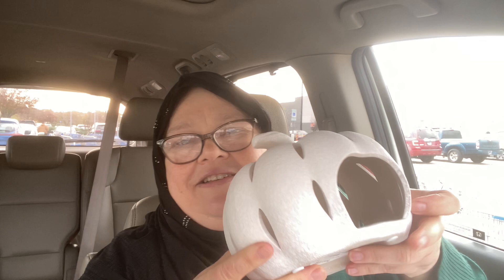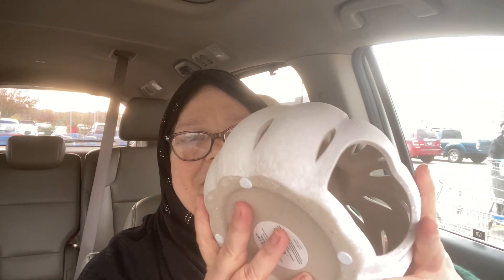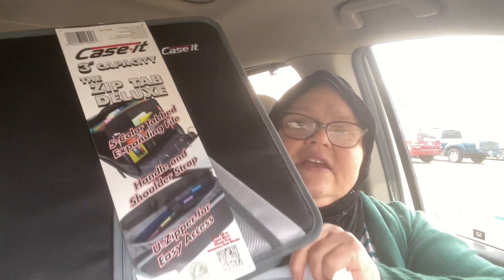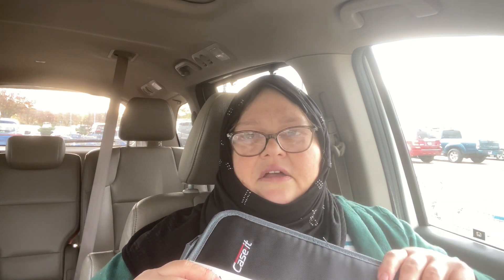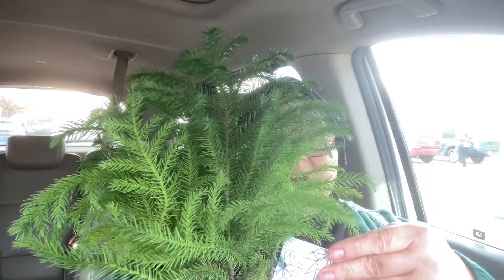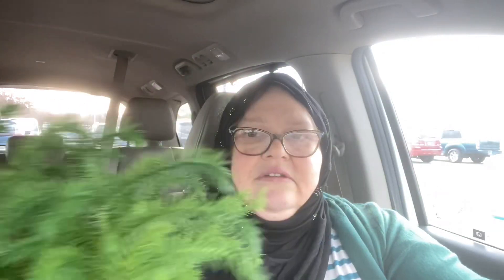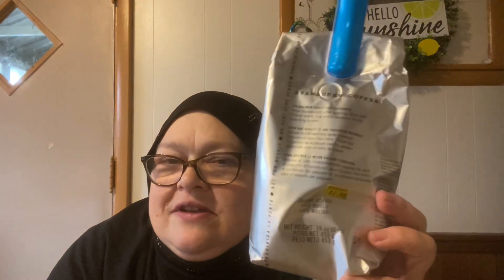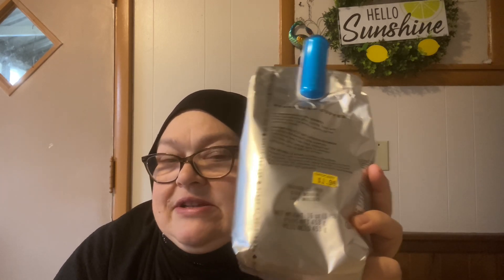Me and My Monkey… Walmart Haul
Don’t like Walmart, in principle, but I had to go there this morning. Found a few deals.